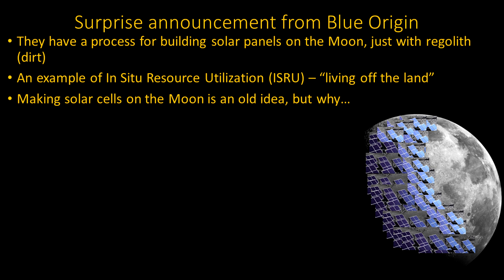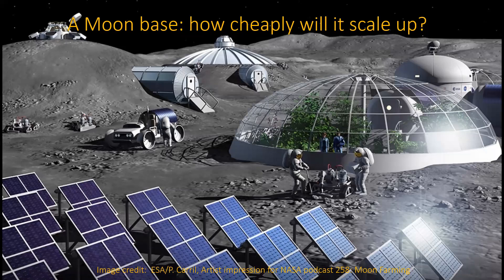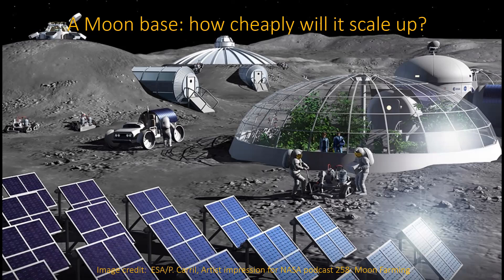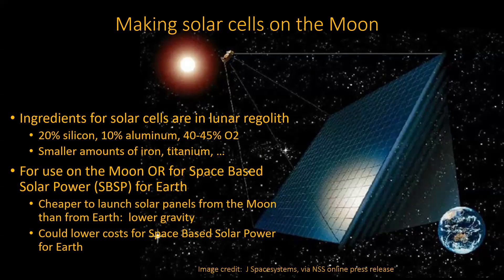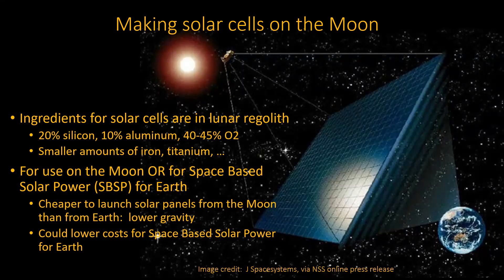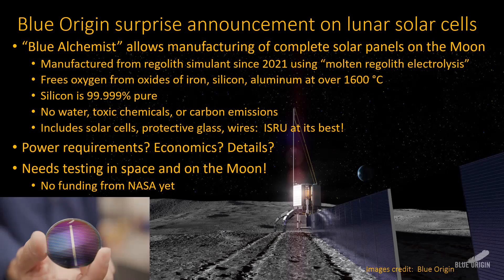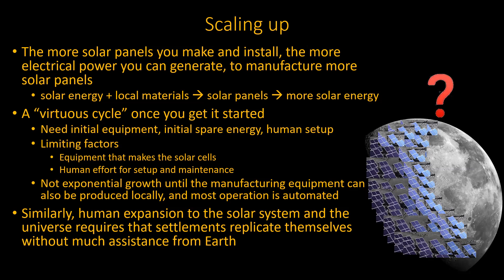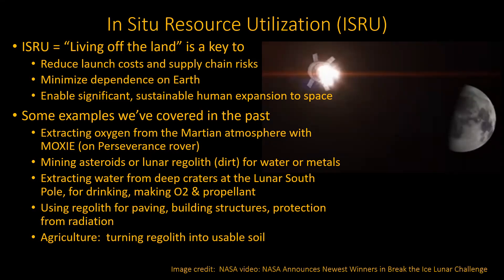Mining & making solar panels on the Moon (Blue Origin & Lunar Resources): technology & implications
Prompted by Blue Origin's announcement about manufacturing solar cells on the Moon, we discuss the implications for development on the Moon and beyond, and for space-based solar power.  We review the technology for Moon mining via Molten Regolith Electrolysis used by both Blue Origin and Lunar Resources. The Lunar Resources lunar mining prototype landing in 2024 is covered, along with a general discussion of In Situ Resource Utilization (ISRU) and its importance for expanding humanity into space.  Excerpted from the Monthly Space News, 3/2023.